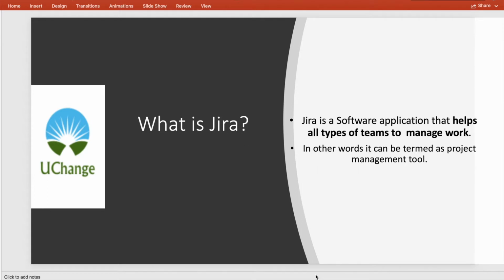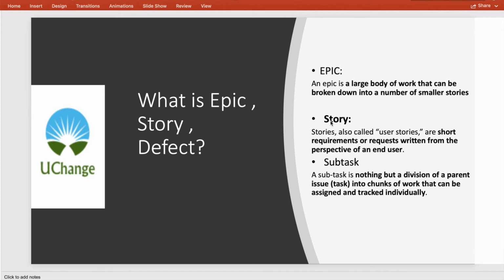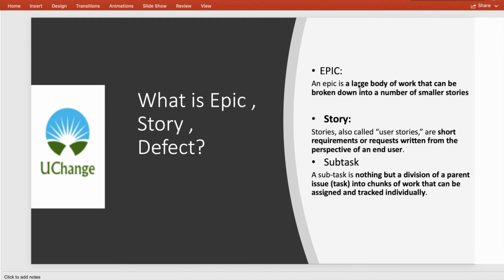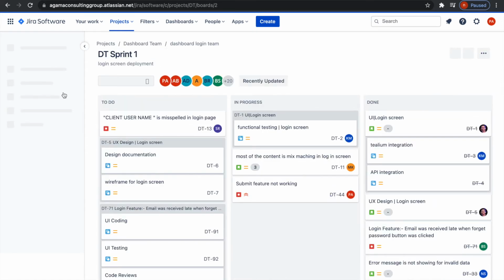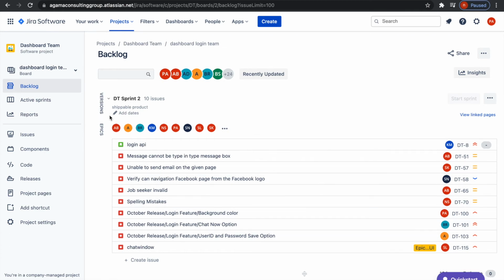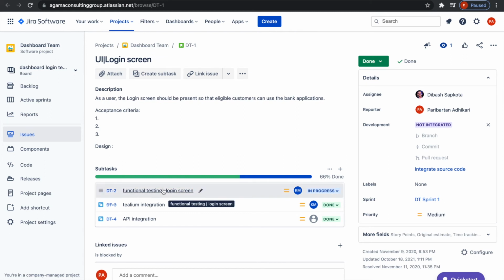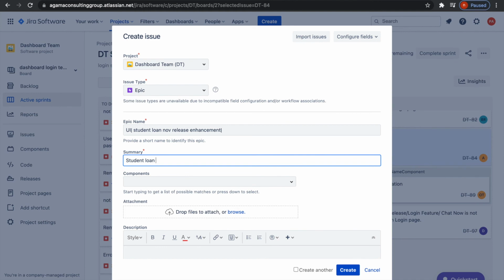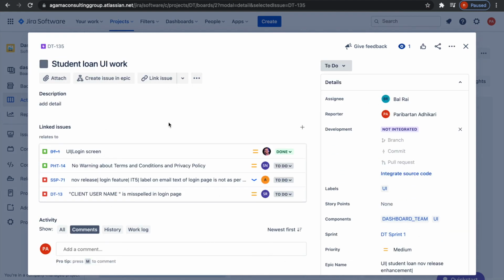Jira introduction | Jira story |Jira epic | Jira defect